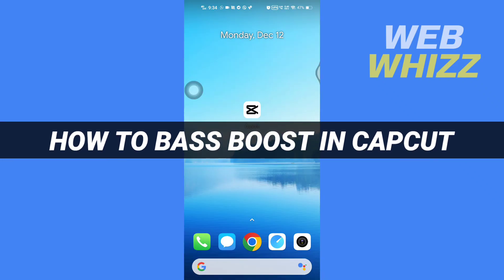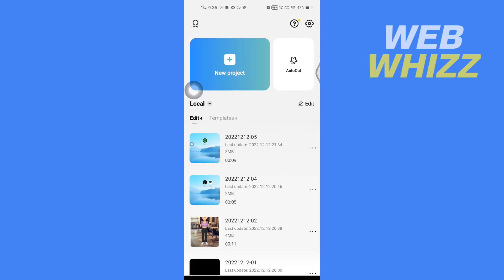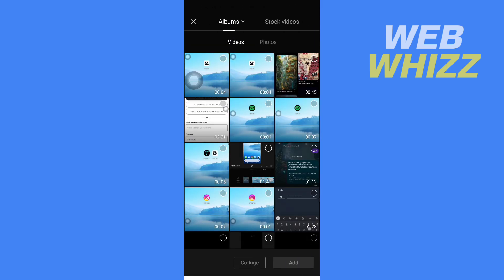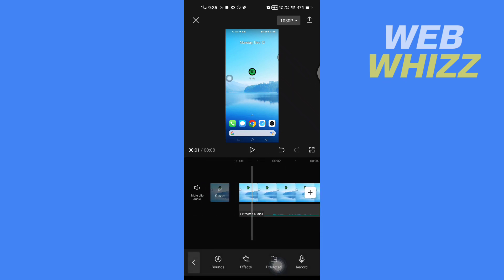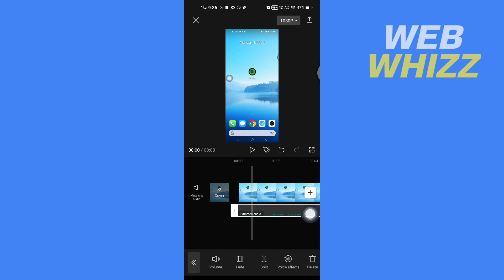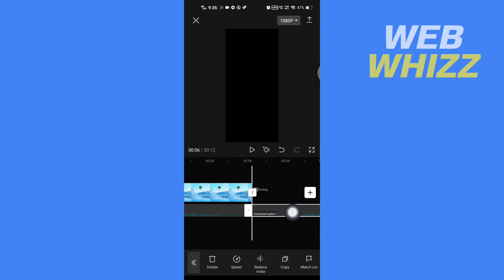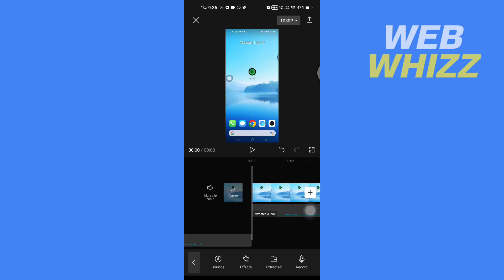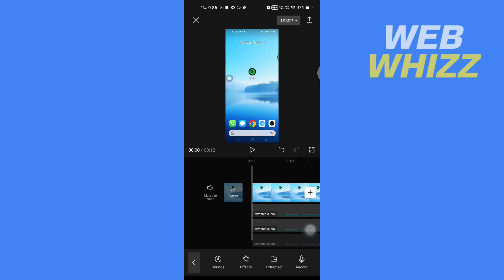How to Bass Boost Songs on Capcut